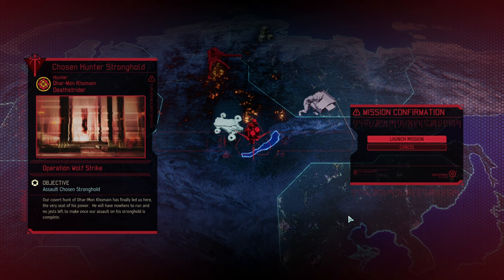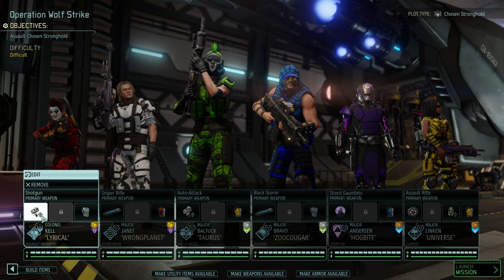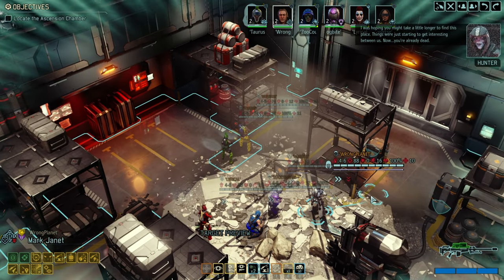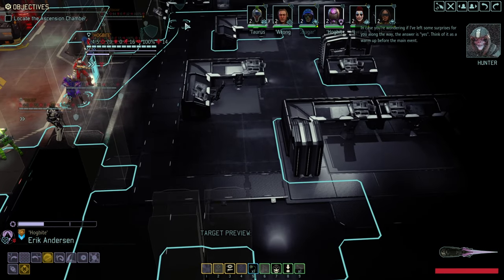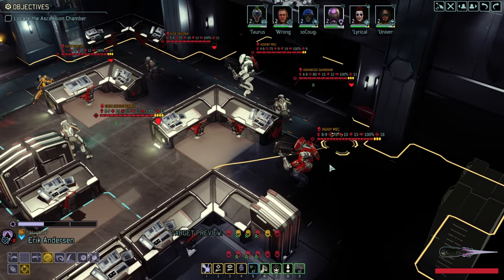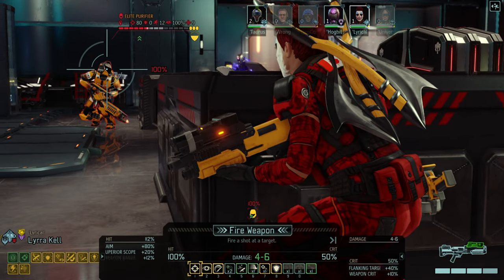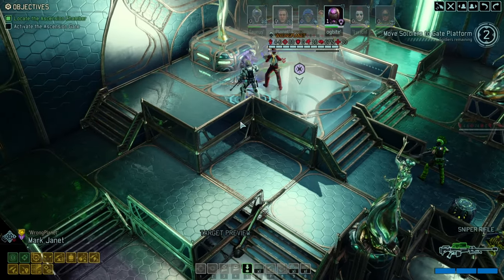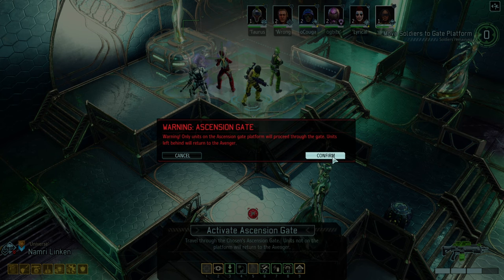#30 HUNTER STRONGHOLD || XCOM2 Against the Hive